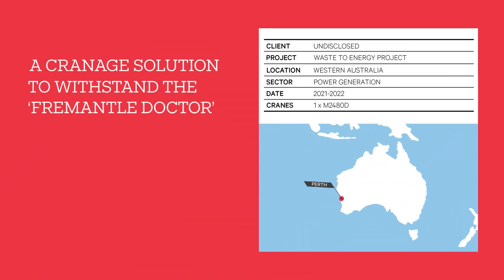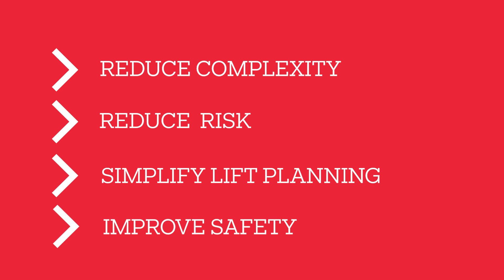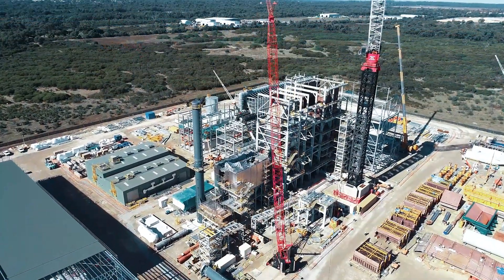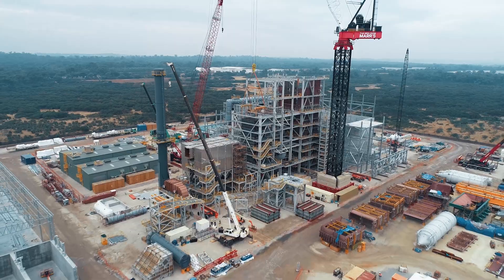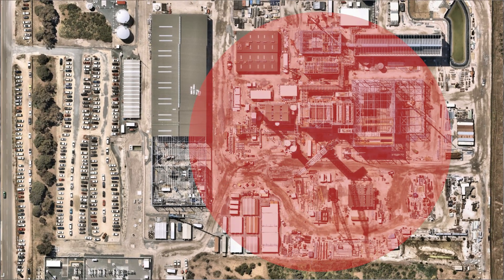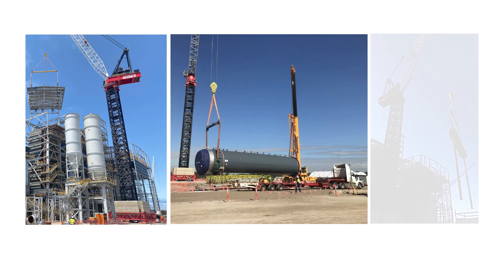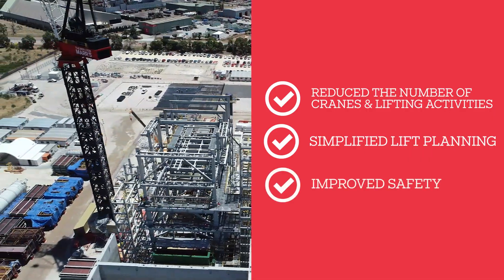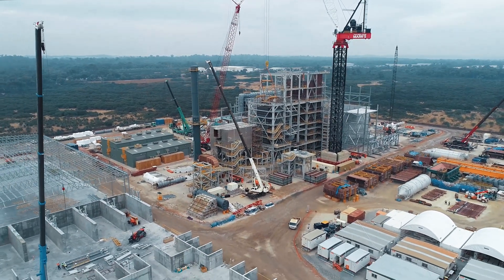Marr's Cranage Solution for Western Australia's Windy Waste-to-Energy Project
Western Australia - Marr Contracting developed a heavy lift craneage solution to tackle the challenges of constructing a waste-to-energy plant in a region impacted by the 'Fremantle Doctor' winds. Their client needed a solution that supported their planned modular construction methodology, minimized lifting activities and mitigated the risk to schedule associated with delays caused by high winds.

Using a 330-tonne capacity M2480D Heavy Lift Luffer on a ballasted static base and crane mat system, Marr's strategy enabled critical lifts up to 150 tonnes by a single crane from a fixed location. This innovative solution provided a safer, more-efficient and decongested site that helped to secure the construction schedule.

KEY HIGHLIGHTS:
• Addressing wind challenges with an innovative heavy lift cranage solution.
• Reducing lifting activities and construction risks in waste-to-energy projects; and
• Enabling efficient, modular construction methodology.

ABOUT MARR CONTRACTING:
Marr Contracting innovative approach to heavy lift craneage solutions for the power generation and Waste to Energy (WtE/ EfW) sector supports Designed for Manufacture & Assembly (DfMA) construction methodologies. With the aim to reduce the number of lifts required, Marr's solutions enable improved safety, higher quality and more sustainable construction, particularly in challenging environments.

➡ Discover more about how the right craneage solution can deliver higher productivity in WTE plant construction